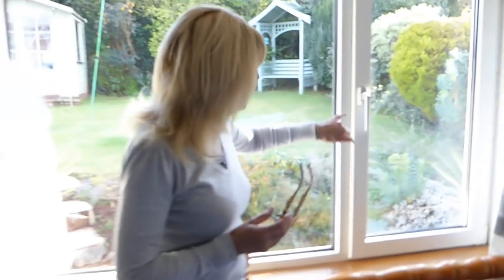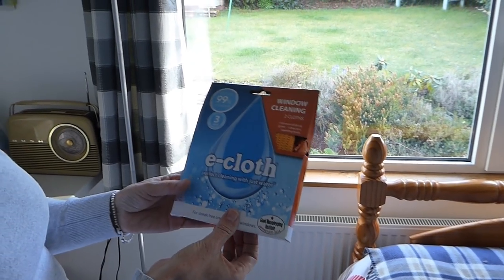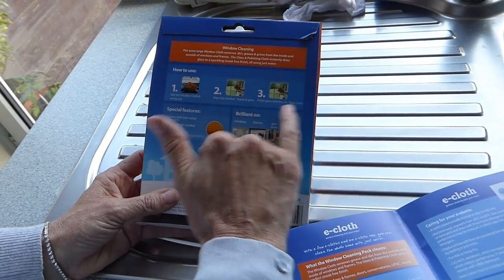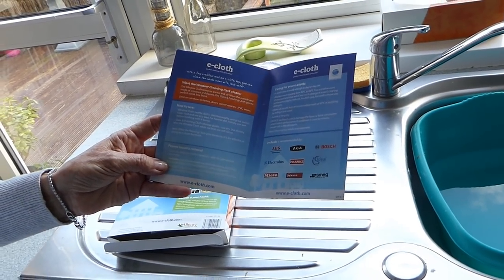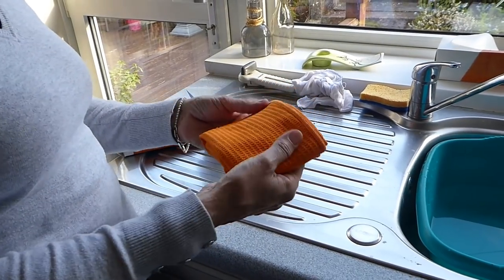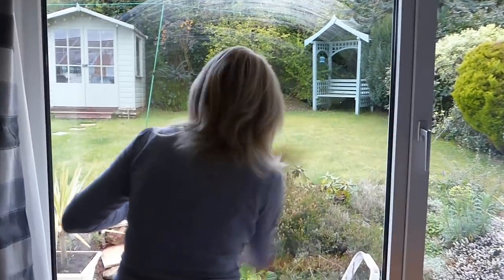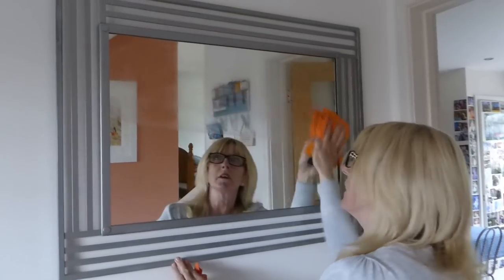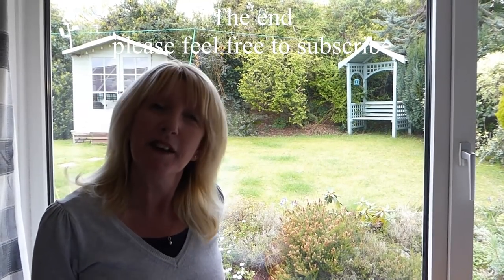Jan demonstrates, Window cleaning with the e cloth.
Window cleaning with the e cloth. Jan got fed up with the smears left on the windows after using a wand or cloths using windowlene ect. Saw this in the local supermarket and decided to give it a go. Here is the results.